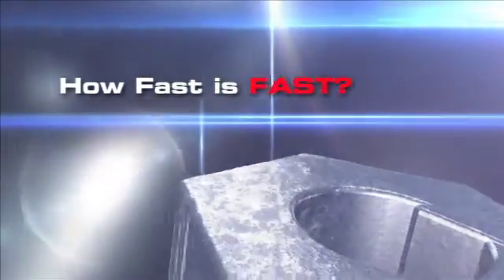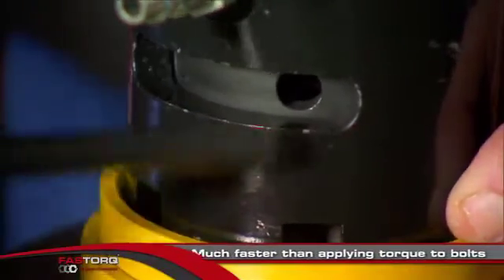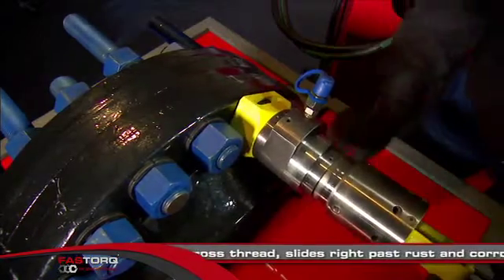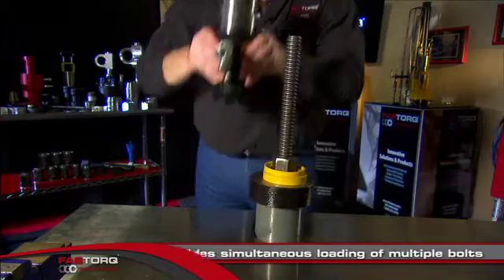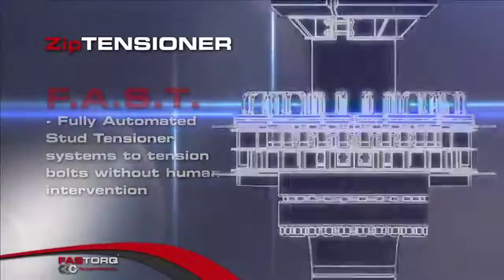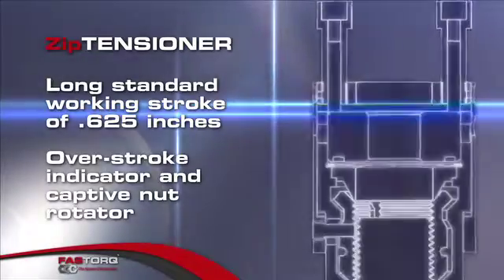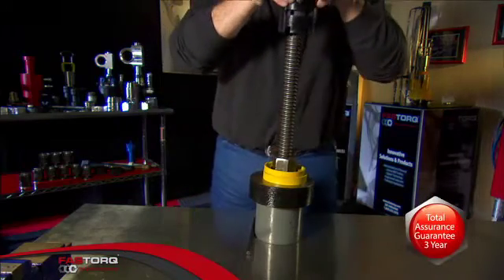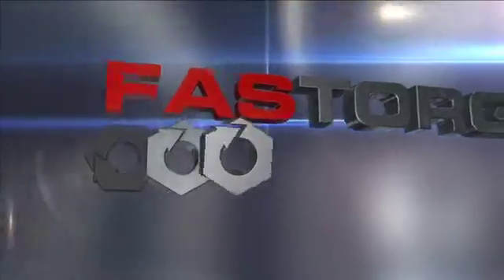ZipTENSIONER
Uniform bolt load is critical to achieving leak-free bolted joints.  In many applications, hydraulic torque wrenches may be the most economical method but not the most accurate.  Direct loading of bolts with stud tensioners ensures leak-free bolted joints in much less time than it takes to torque bolts.